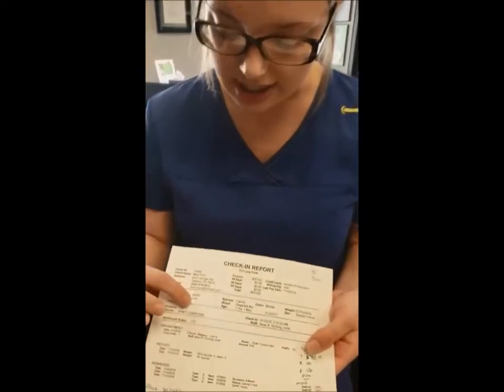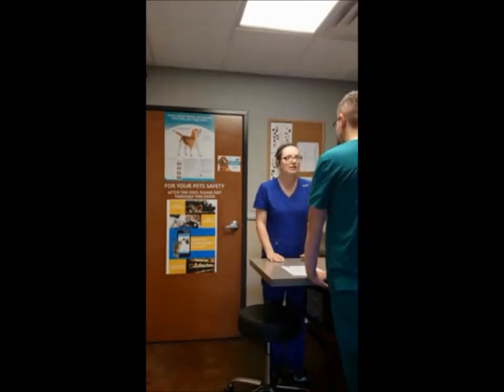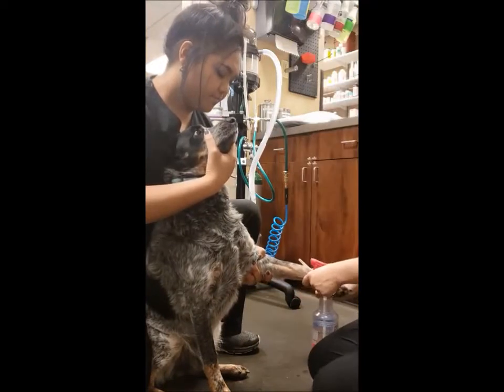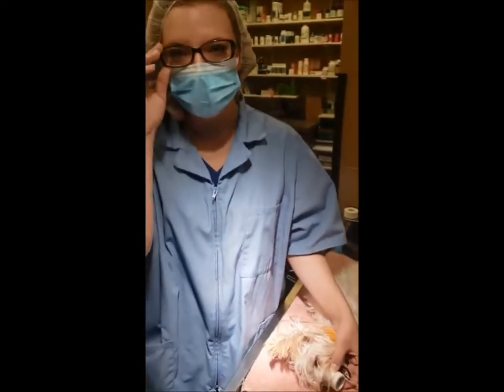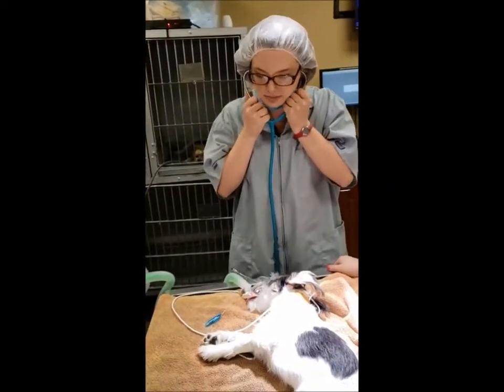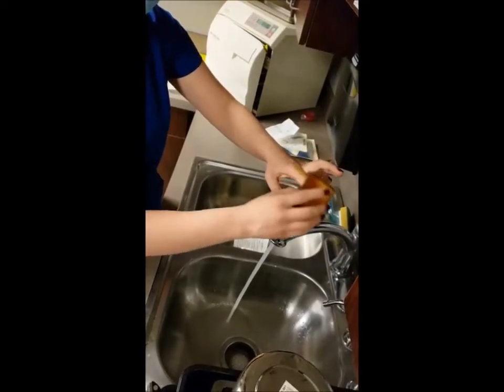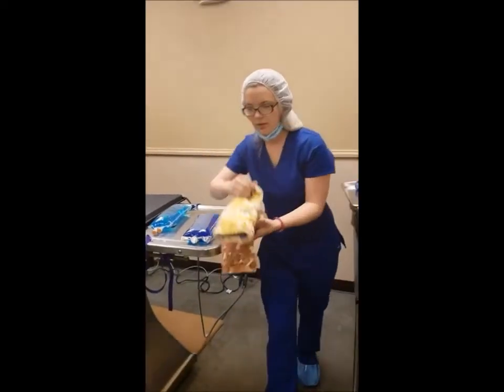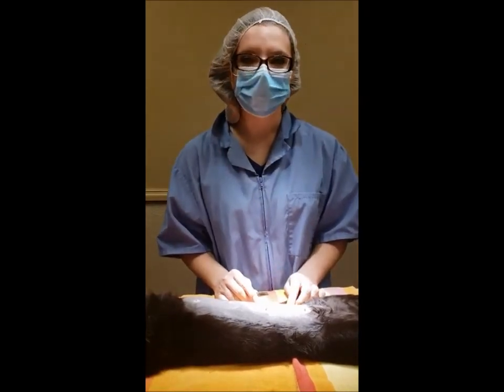AVMA Surgery Anesthesia Task Video